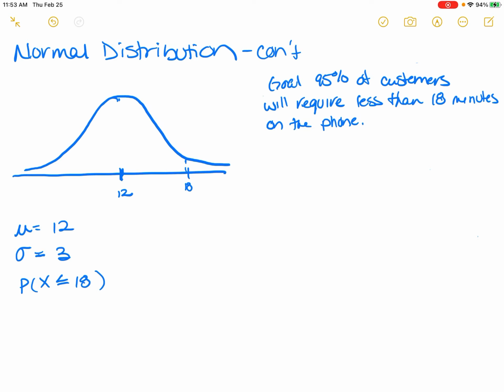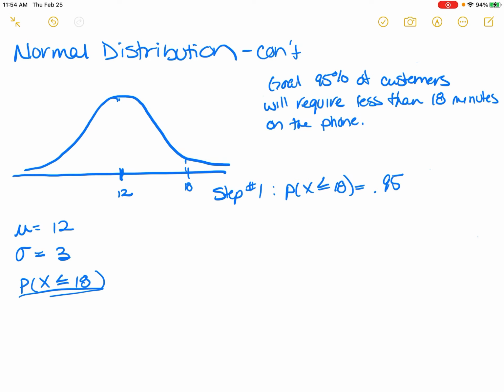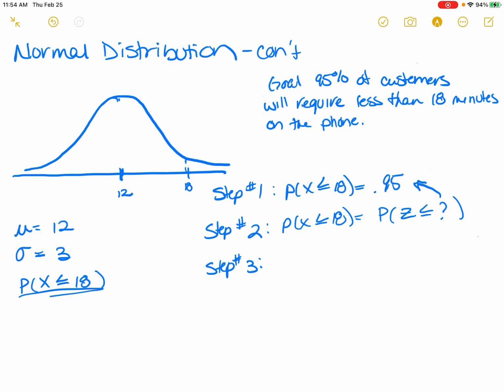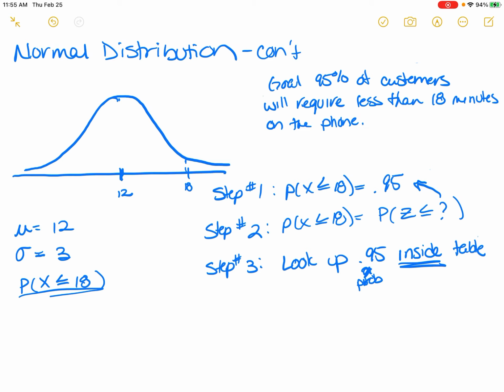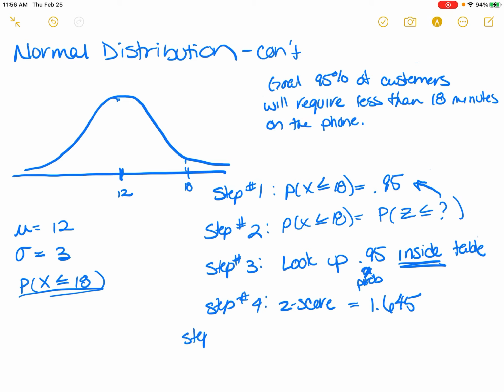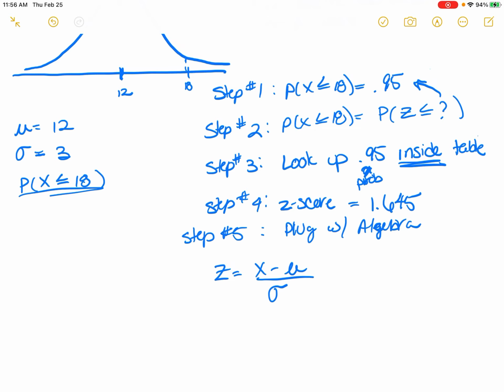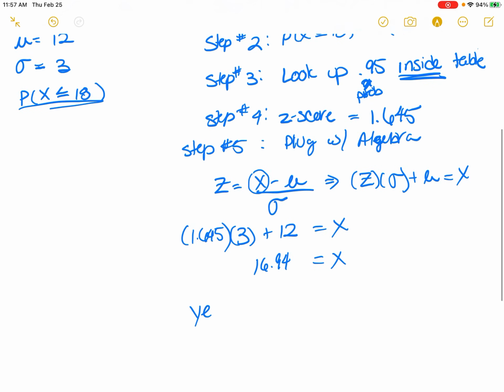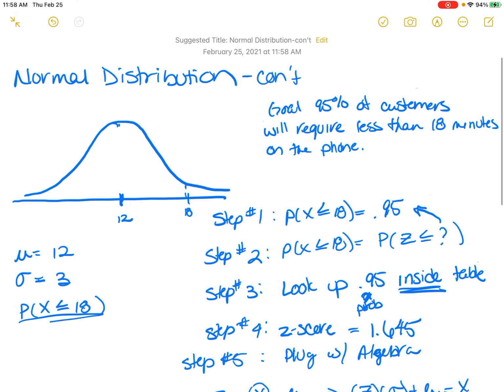Normal Distribution - Working Backwards (solving for x)